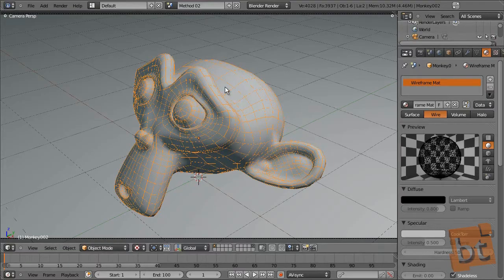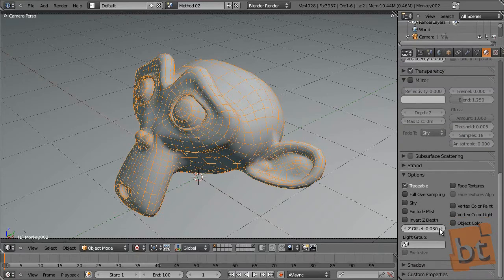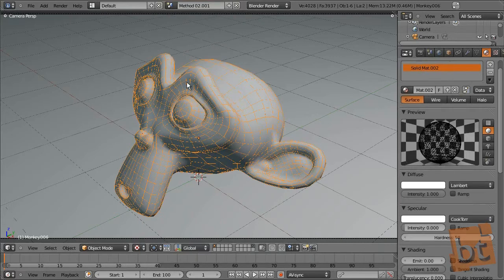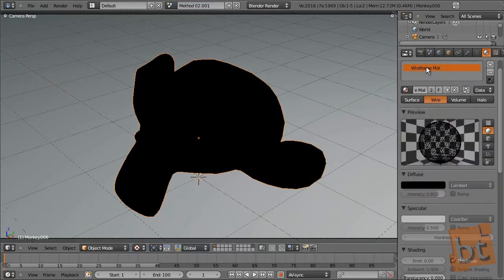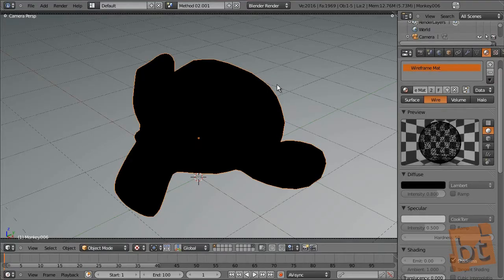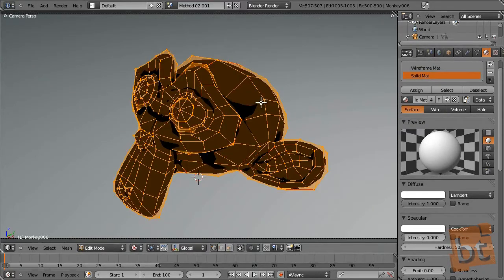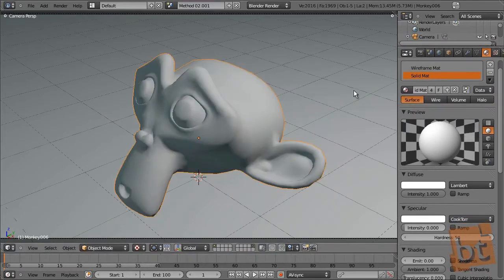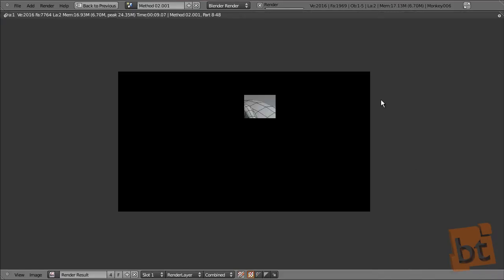Wireframe Renders Update (Blender 2.5)